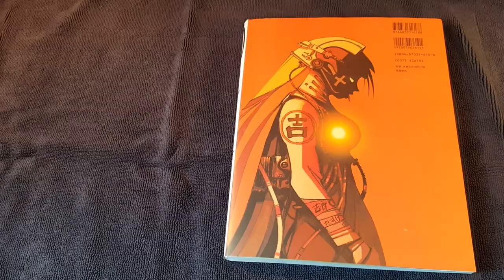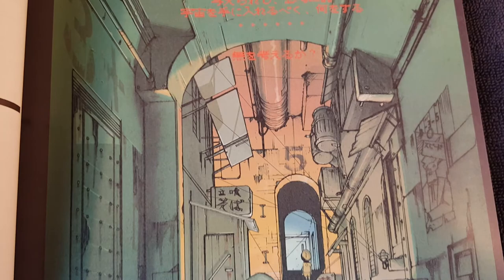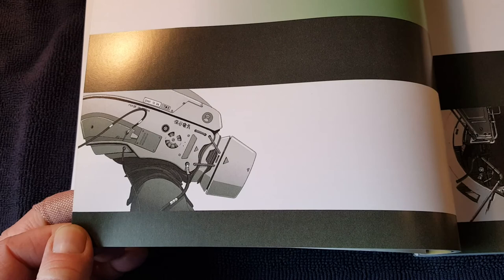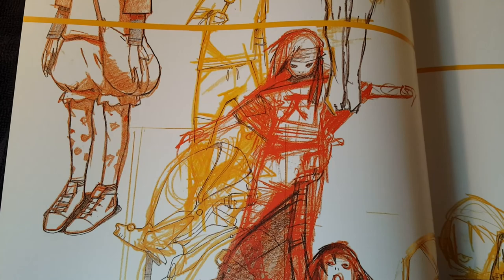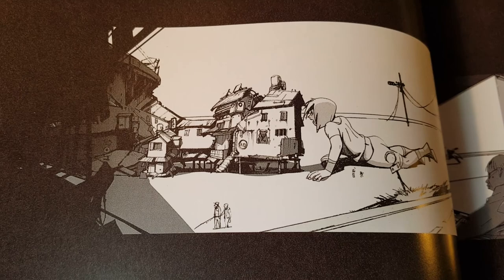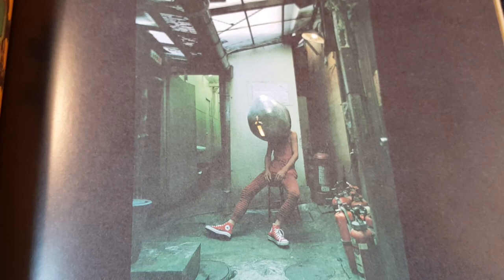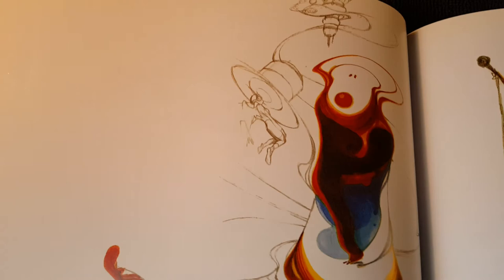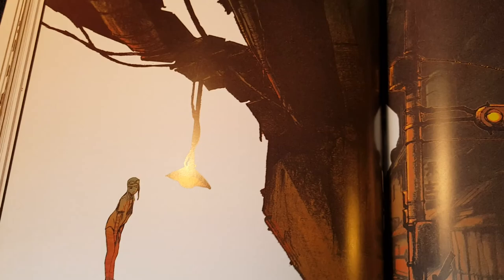Open That Book Rich! Koji Morimoto Orange Scrapbook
really killer book...enjoy!